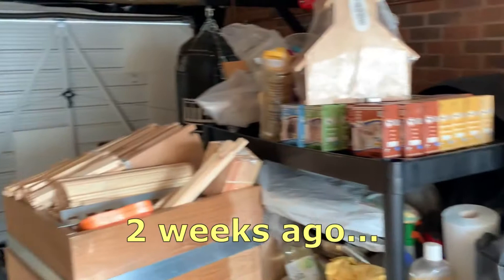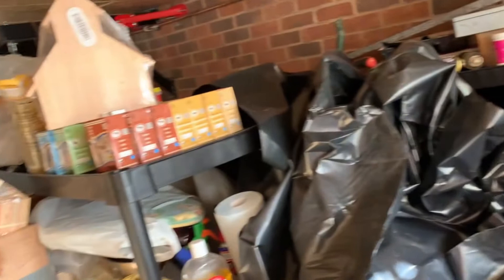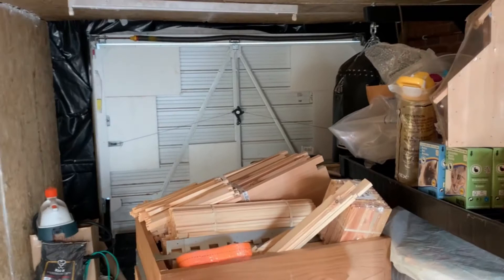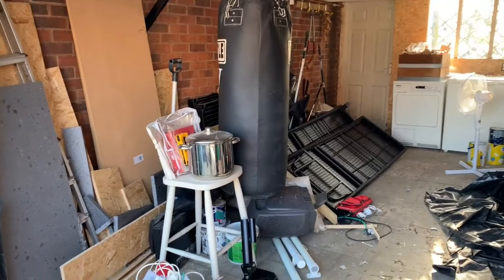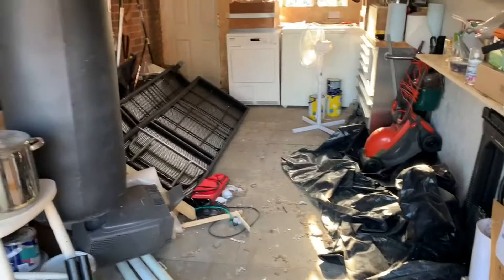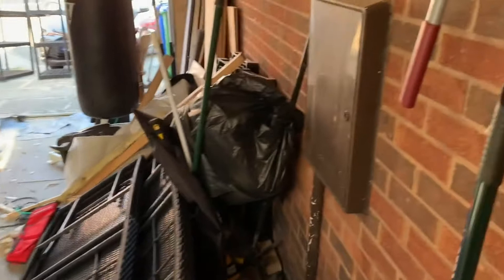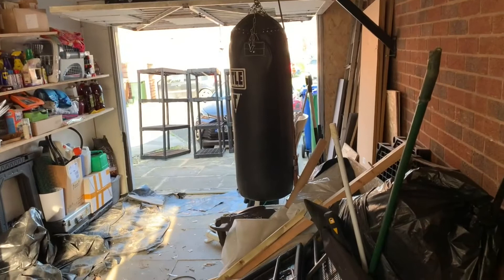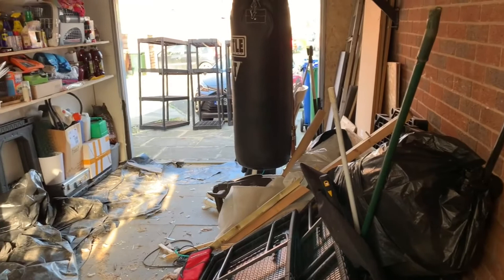Home boxing gym/garage update 3 (and 4).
A couple of short updates edited together today, from Easter weekend and last weekend.
Starting to come together. All of the old shelving has gone, freeing up a lot of space. I still have two minor pieces of woodwork to complete, and then that's the major works done.
There will be one more very short update once all of the junk is removed, and the floorspace is properly cleared, but after that, the next update on this project should the last, when the flooring goes in.